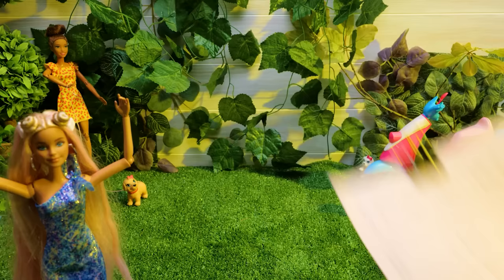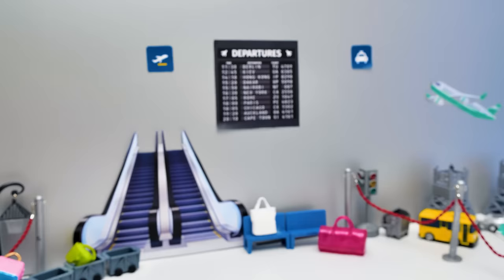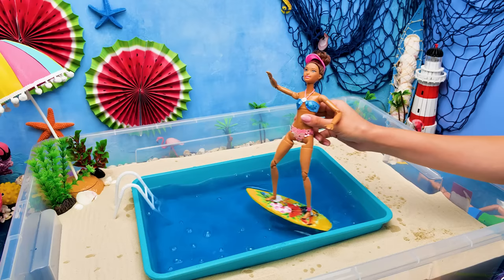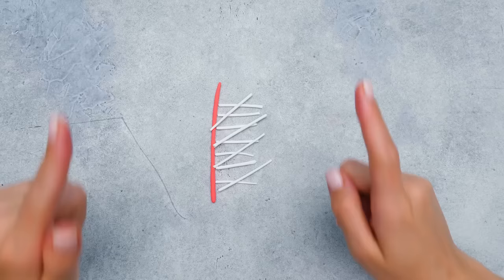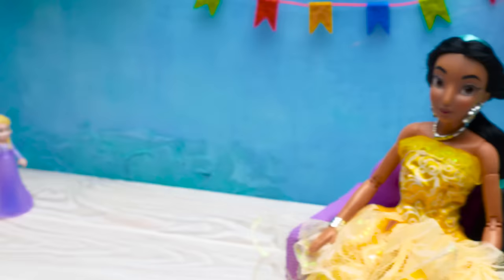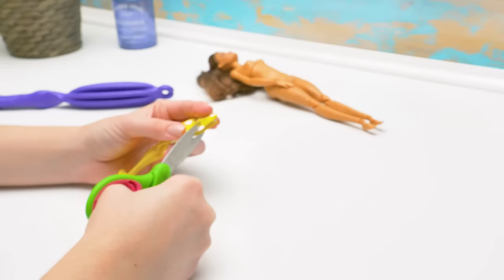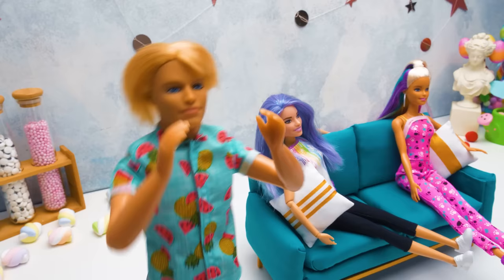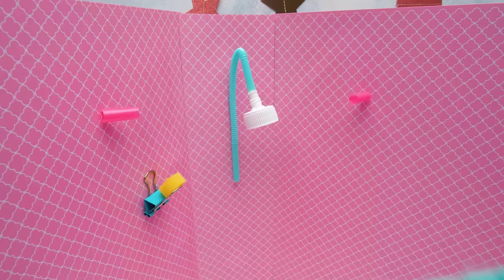100+ Summer Doll Crafts And Doll DIYs